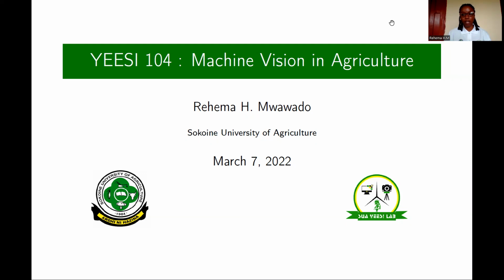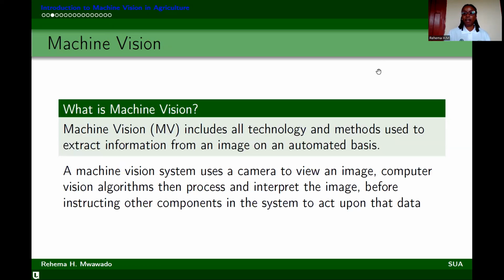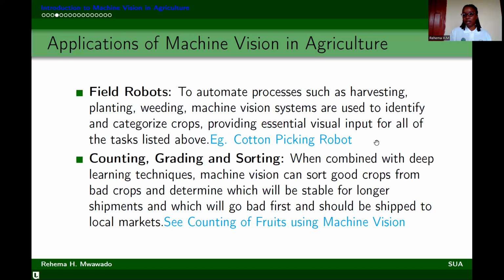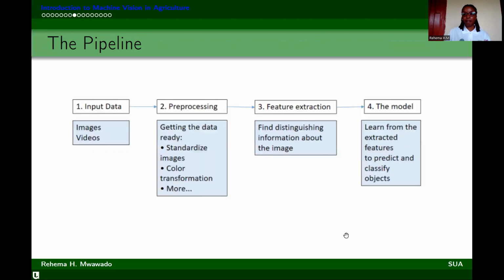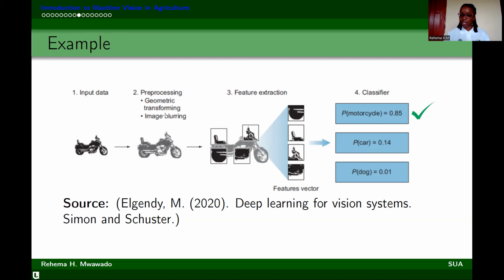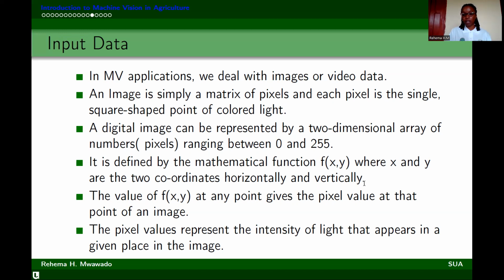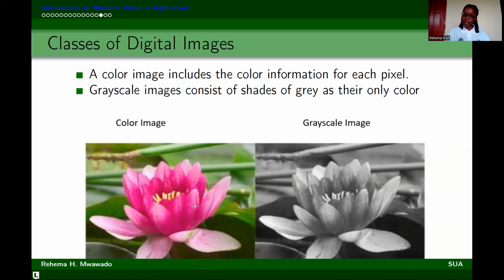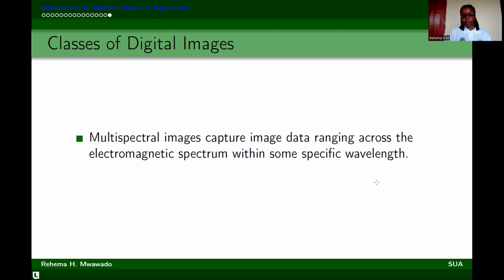PART 1 Introduction to Machine Vision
This is an introduction to the YEESI 104 course on Machine Vision in Agriculture